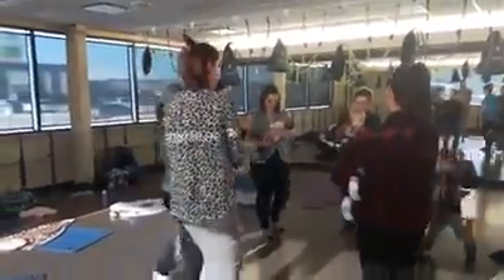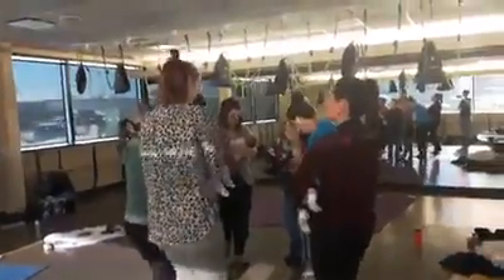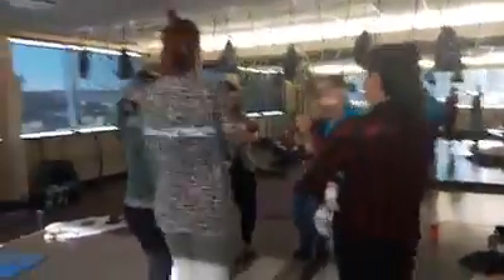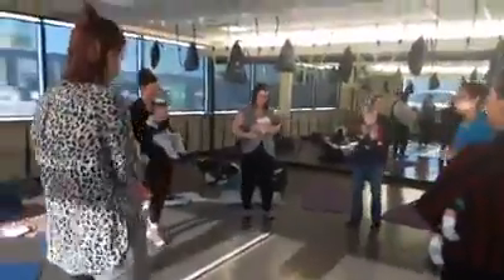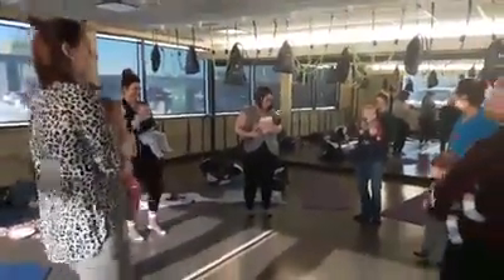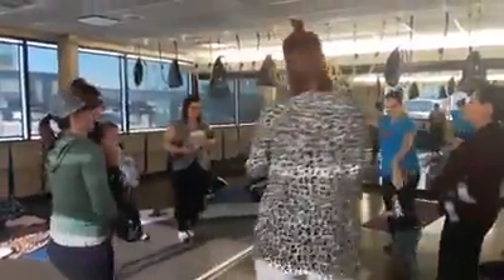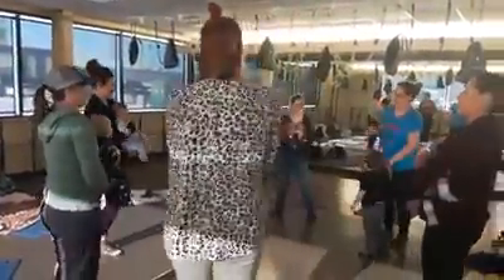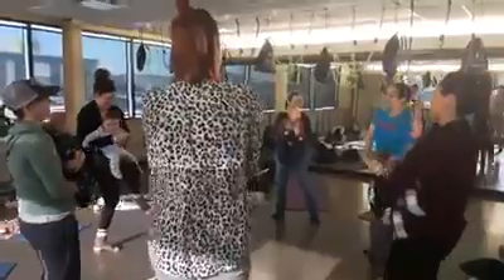February 8, 2017 - Mom and Baby - Kindermusik 1